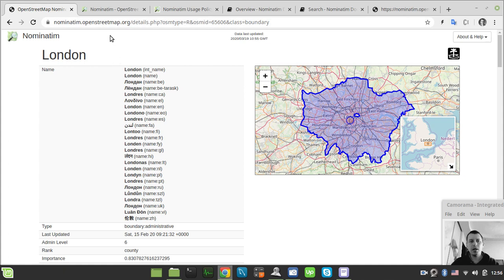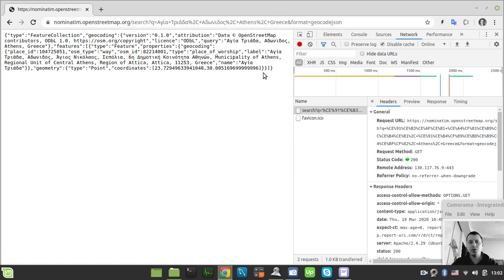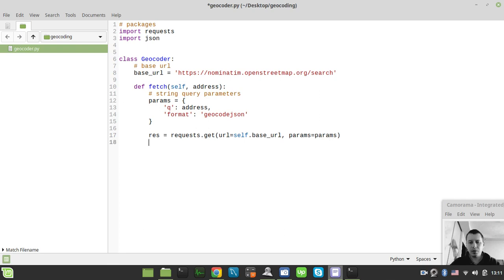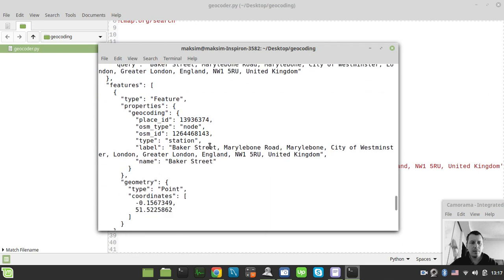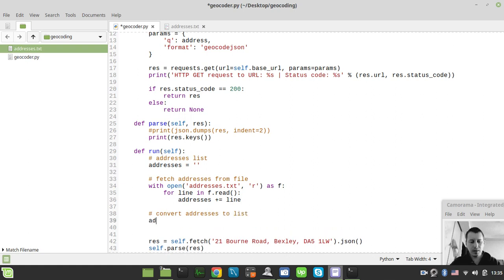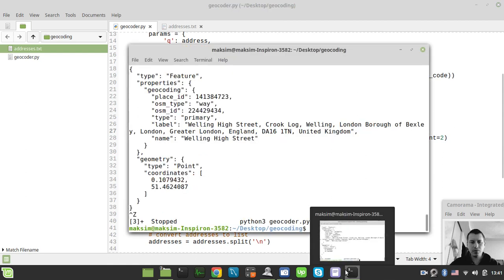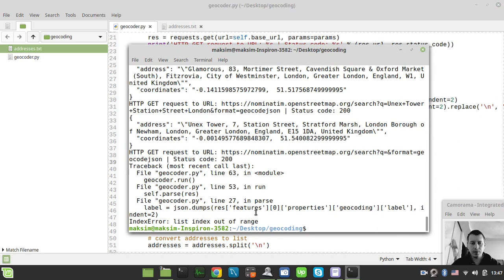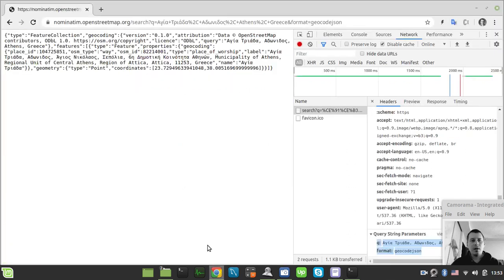Nominatim OpenStreetMap GEOCODING | STREET ADDRESS to LATITUDE & LONGITUDE coordinates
Hey what's going on guys, in this video we gonna cover a business sensitive topic - how to convert street addresses to geo coordinates aka geocoding task. There're lot's of different opprtunities in this field but today we gonna have a look at nominatim openstreetmap search engine that provides free public API without registration which means that in order to complete the task you'll only need python and requests library. This video shows the approach of how to achieve this task.

data: title, brand, price, quantity, image url
pages: all | pages 1-3 | infinite scroll all or 1-2 pages
output: CSV | JSON | MySQL | etc.